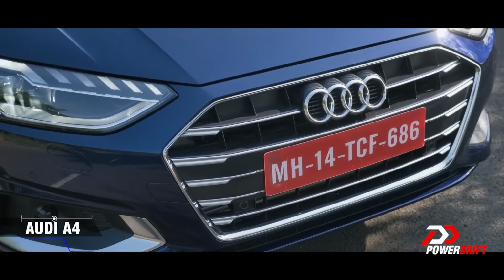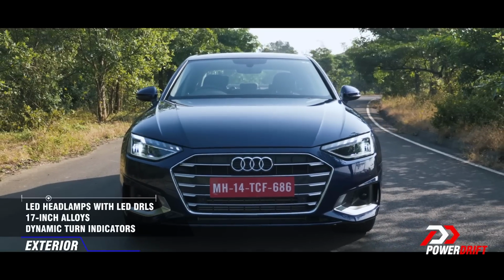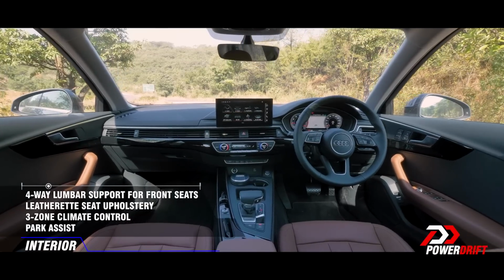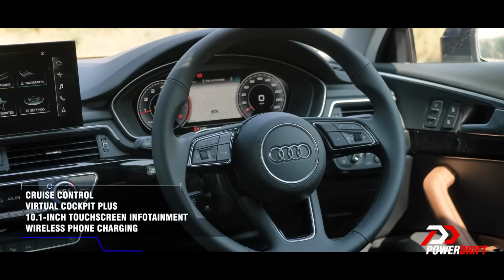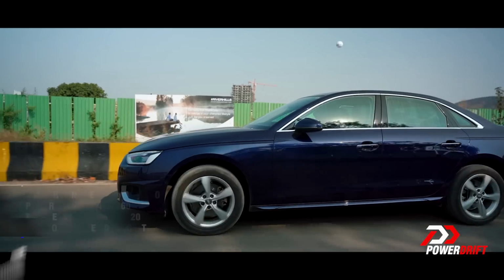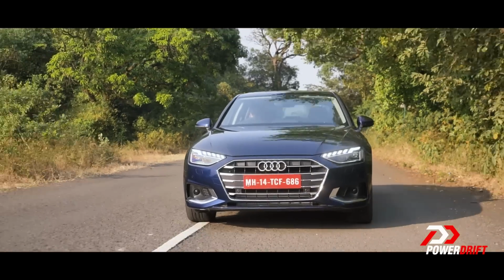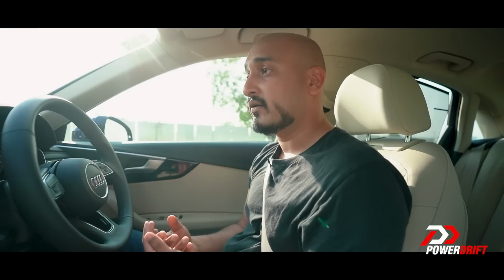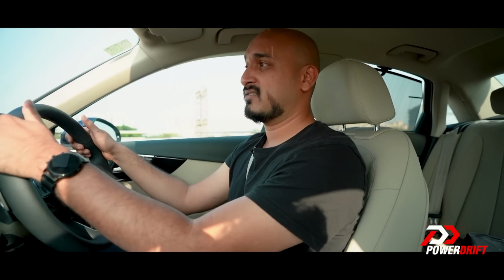2021 Audi A4 | Audi's First Revisited | PowerDrift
Given how low-key it's been, it's great to see Audi starting the year with a fresh launch. So just how good is the new A4, and should you consider it over a 3 Series or an XE or a C-Class? That would require a little more time to figure, but for now Raunak has all the details on what's new about the A4. Let us know what you think as usual, and how much you think Audi should price it at it because at the time of making this video, the A4 still hasn't been launched yet.